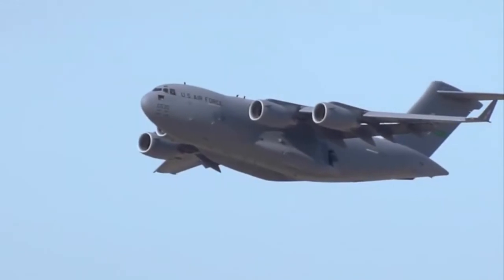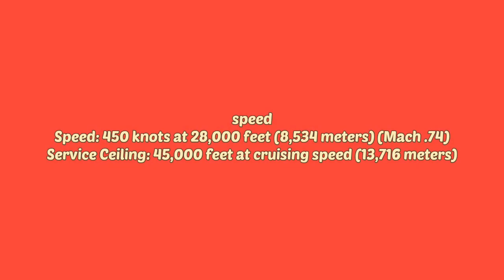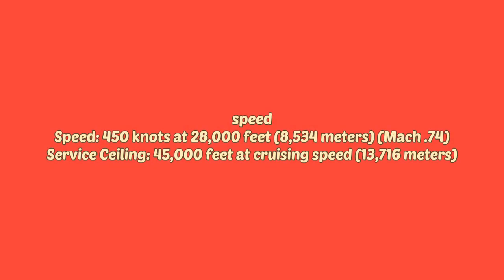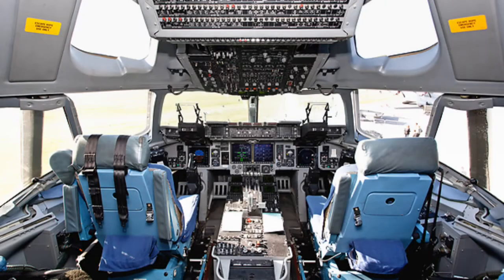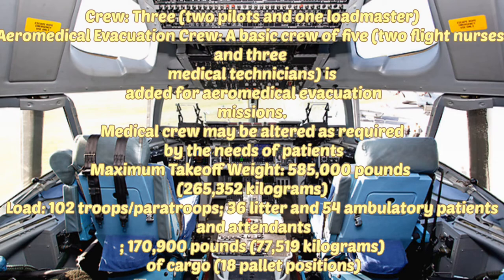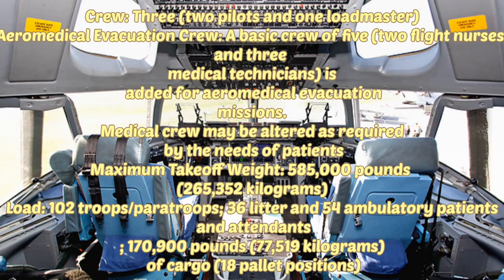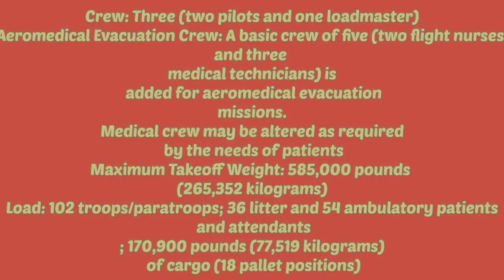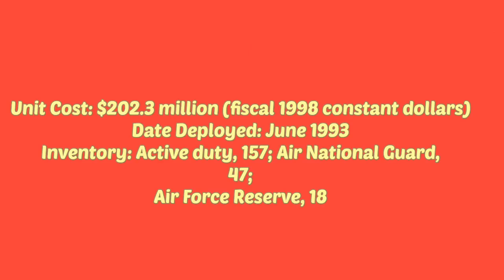general component of the globemaster c-17 iii military aircraft carrier in 2 minutes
if you are curious to know more about
the globemaster c-17 iii have put it's main criterion or characteristics in the video

how many aircraft carriers does the us have,aircraft carriers of china
uss gerald r ford,uss carl vinson
ford class,ford classes
intrepid sea air & space museum
intrepid sea air space museum ,cvn
naval ships in san diego,midway san diego
aircraft carriers san diego,aircraft carriers in san diego ,aircraft carrier in san diego
san diego aircraft carriers,aircraft carrier san diego ,cvn 68,nimitz class
san diego aircraft carrier,nimitz class,carriers,nimitz class carrier
aircraft carrier cost,nimitz class aircraft carrier,aircraft carriers by country
intrepid nyc,the intrepid nyc
aircraft carrier size,the intrepid
nimitz aircraft carrier,aircraft carrier nimitz
aircraft carrier new york,new york aircraft carrier,uss nimitz cvn,aircraft carrier nyc
intrepid new york,aircraft carrier catapults